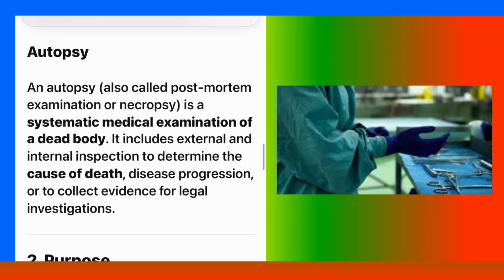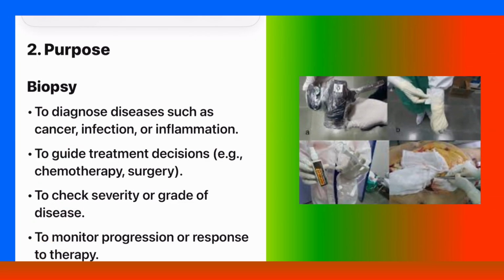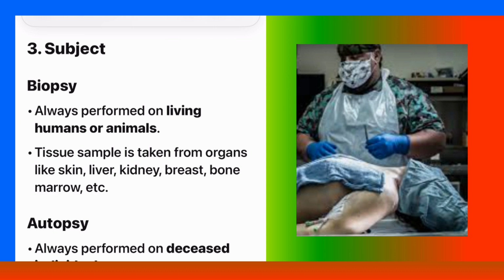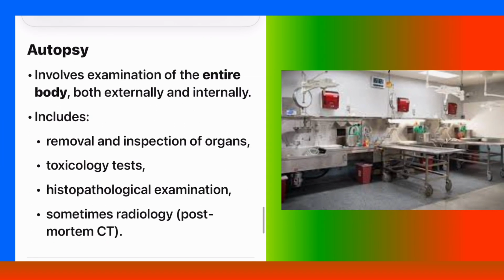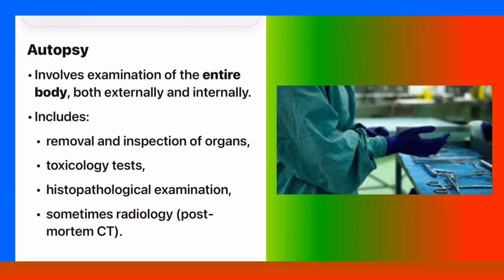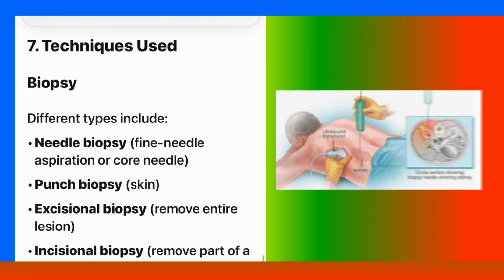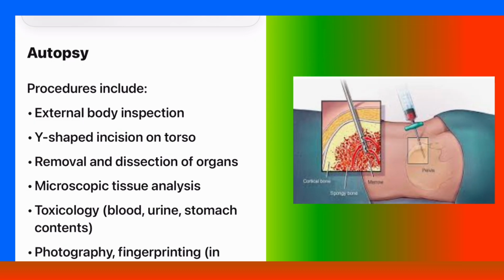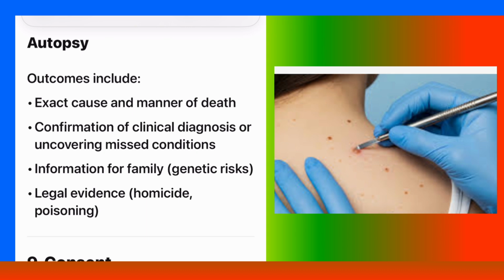Differences between Biopsy and Autopsy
Biopsy and autopsy may sound similar, but they serve very different purposes in medical science. This video explains how each procedure works and why they are used to diagnose diseases or determine the cause of death.